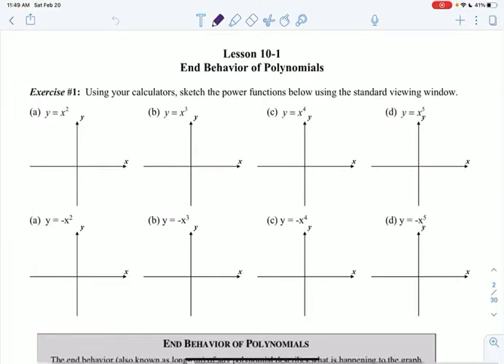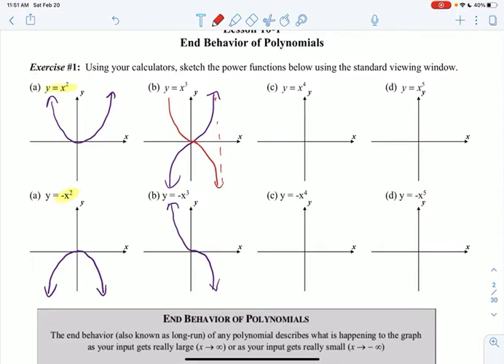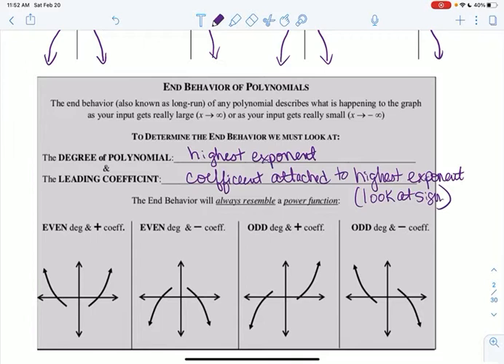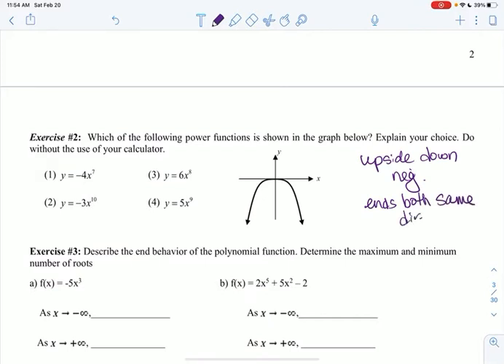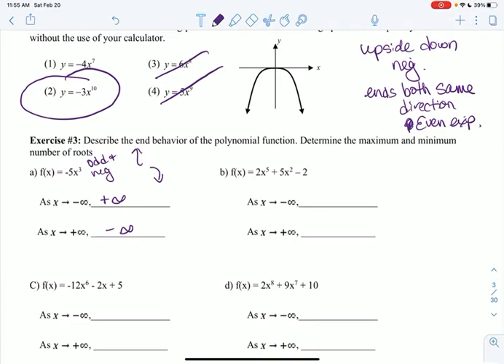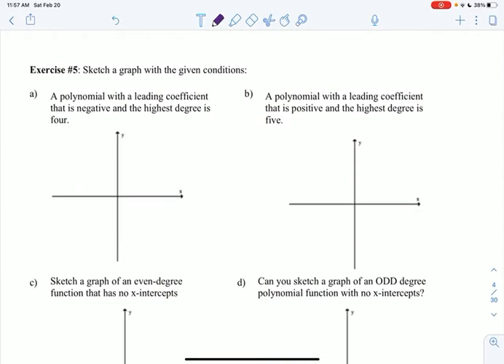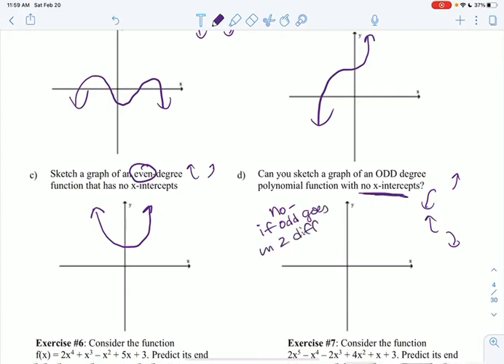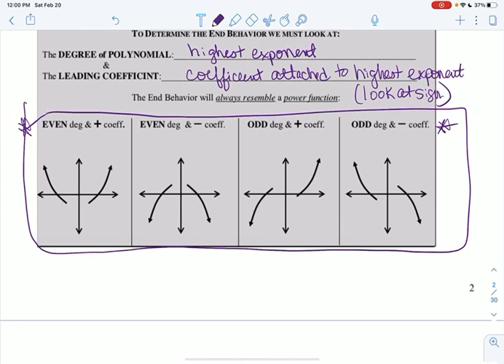Alg 2 Unit 10 Lesson 1 End Behavior of Polynomials